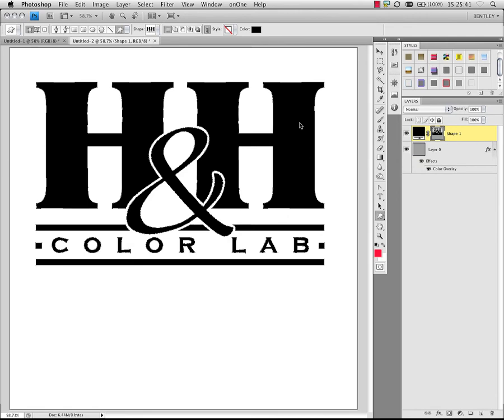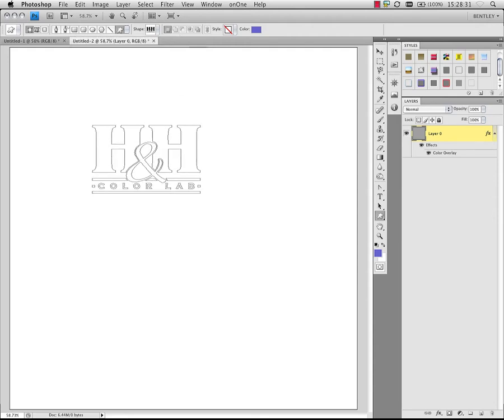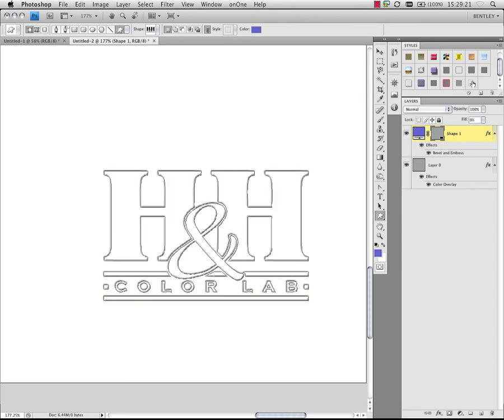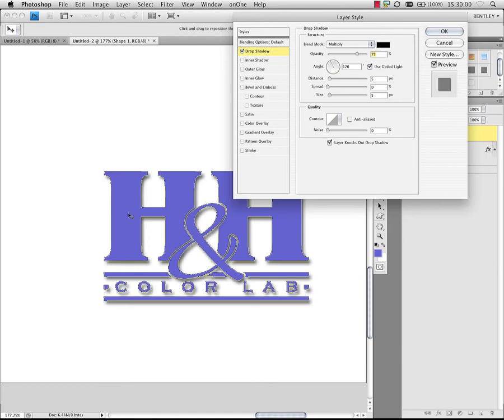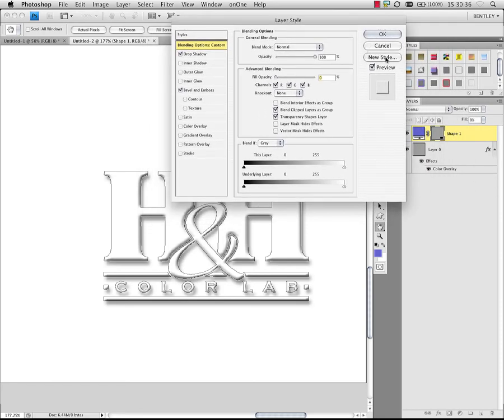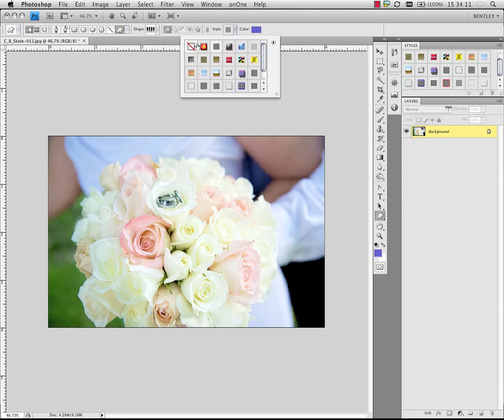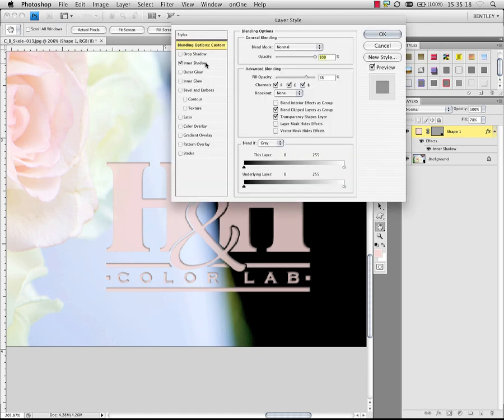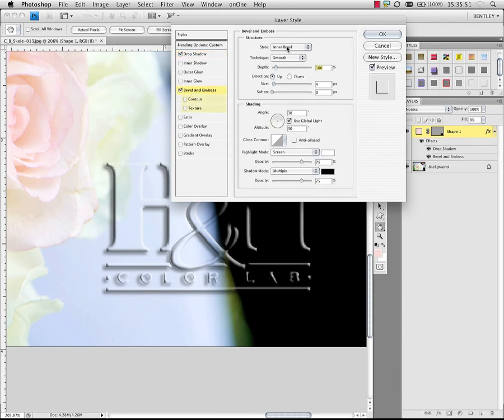Photoshop: Using Custom Shapes in Layers (Part 2 of 4)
Its easy to create and apply professional watermarks and logos with custom shapes and layers in Photoshop. 4 easy steps Tutorial Part 2.